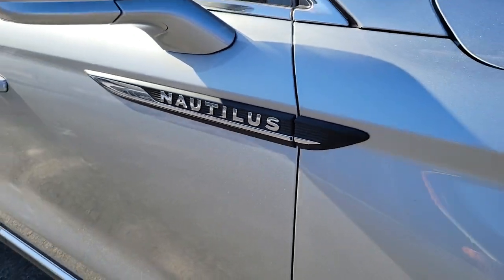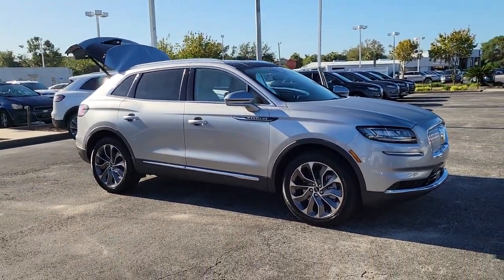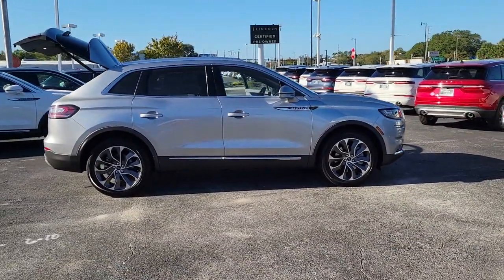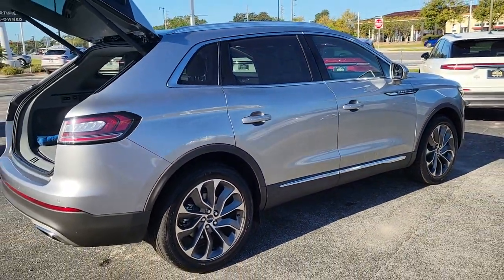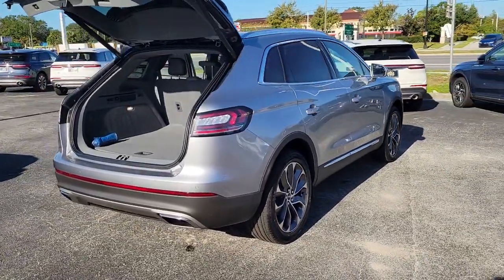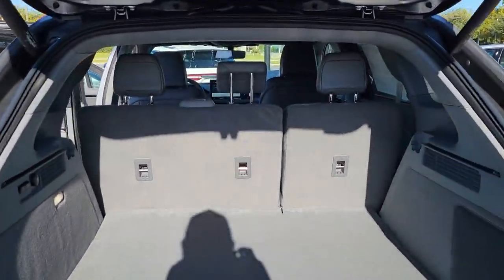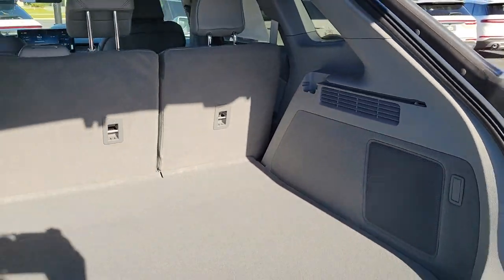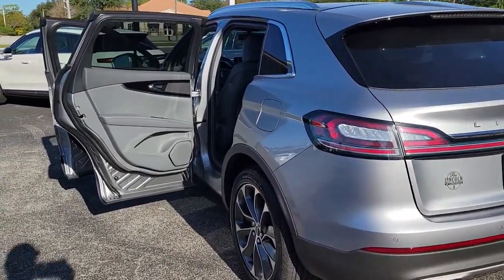2022 Lincoln Nautilus Near Me Winter Park, FL Windermere, FL Deland, FL Orlando, FL X27823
Silver Radiance Metallic Clearcoat New 2022 Lincoln Nautilus Reserve near me in Orlando, Florida at Parks Lincoln. Servicing the Winter Park, Windermere, The Villages, Deland, FL area.

Parks Lincoln
3505 US-17

Silver Radiance Metallic Clearcoat 2022 Lincoln Nautilus Reserve FWD 8-Speed Automatic 2.0L Turbocharged21/26 City/Highway MPG
ENGINE: 2.0L TURBOCHARGED I-4  -inc: auto start-stop technology (STD),EQUIPMENT GROUP 200A,Turbocharged,Front Wheel Drive,Power Steering,ABS,4-Wheel Disc Brakes,Brake Assist,Brake Actuated Limited Slip Differential,Aluminum Wheels,Tires - Front All-Season,Tires - Front Performance,Tires - Rear All-Season,Tires - Rear Performance,Sun/Moonroof,Generic Sun/Moonroof,Panoramic Roof,Heated Mirrors,Power Mirror(s),Integrated Turn Signal Mirrors,Power Folding Mirrors,Rear Defrost,Privacy Glass,Intermittent Wipers,Variable Speed Intermittent Wipers,Rain Sensing Wipers,Rear Spoiler,Remote Trunk Release,Power Liftgate,Power Door Locks,Automatic Highbeams,Daytime Running Lights,Automatic Headlights,LED Headlights,AM/FM Stereo,Satellite Radio,HD Radio,Requires Subscription,Steering Wheel Audio Controls,MP3 Player,Bluetooth Connection,Telematics,Auxiliary Audio Input,WiFi Hotspot,Smart Device Integration,Requires Subscription,Pass-Through Rear Seat,Heated Rear Seat(s),Rear Bench Seat,Adjustable Steering Wheel,Trip Computer,Power Windows,Leather Steering Wheel,Heated Steering Wheel,Keyless Entry,Power Door Locks,Keyless Start,Keyless Entry,Power Door Locks,Hands-Free Liftgate,Universal Garage Door Opener,Cruise Control,Climate Control,Multi-Zone A/C,A/C,Power Driver Seat,Power Passenger Seat,Leather Seats,Bucket Seats,Heated Front Seat(s),Driver Adjustable Lumbar,Passenger Adjustable Lumbar,Seat Memory,Cooled Front Seat(s),Auto-Dimming Rearview Mirror,Driver Vanity Mirror,Passenger Vanity Mirror,Driver Illuminated Vanity Mirror,Passenger Illuminated Visor Mirror,Floor Mats,Remote Engine Start,Keyless Start,Remote Engine Start,Mirror Memory,Navigation System,Power Windows,Power Door Locks,Trip Computer,Mirror Memory,Security System,Immobilizer,Traction Control,Stability Control,Traction Control,Front Side Air Bag,Rear Parking Aid,Blind Spot Monitor,Cross-Traffic Alert,Lane Departure Warning,Lane Keeping Assist,Lane Departure Warning,Front Collision Mitigation,Driver Monitoring,Tire Pressure Monitor,Driver Air Bag,Passenger Air Bag,Front Head Air Bag,Rear Head Air Bag,Passenger Air Bag Sensor,Knee Air Bag,Driver Restriction Features,Child Safety Locks,Back-Up Camera